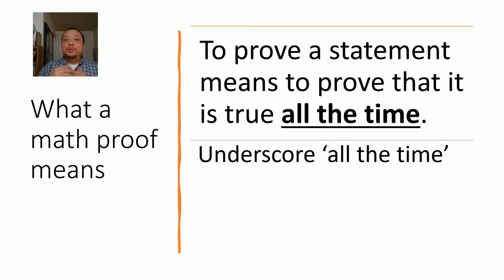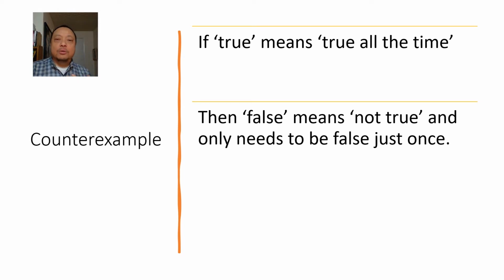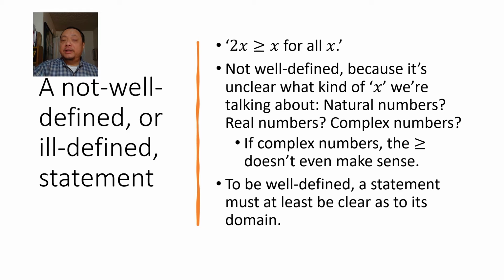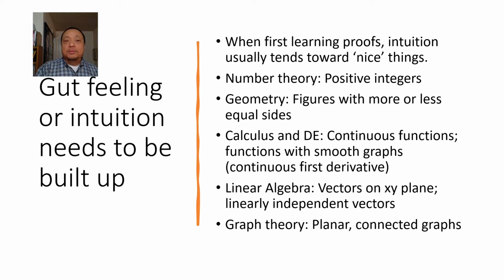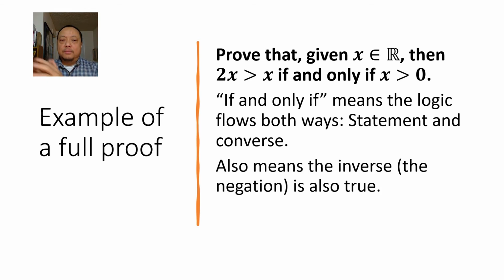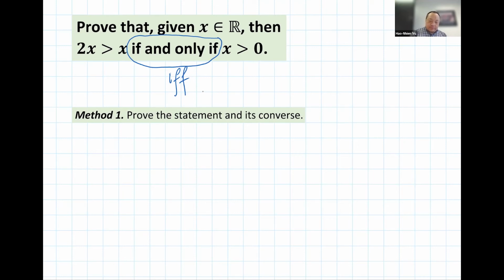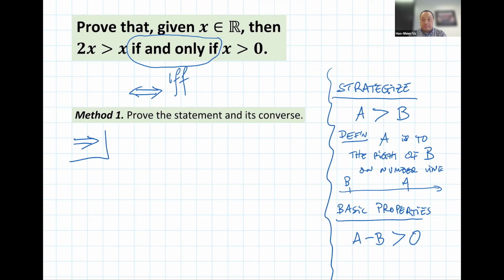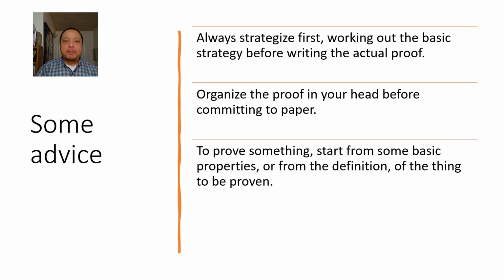Intro to doing proofs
Basic principles of proof and counterexamples and one full example of a simple "if and only if" proof.

0:00 Must prove true all the time
0:40 Examples are not a proof
2:10 One counterexample is enough to disprove
3:12 Statement must be well-defined
5:43 Build up good Math intuition
8:48 Example of full proof - intro
11:00 Working out the full proof
15:38 Summary: Advice